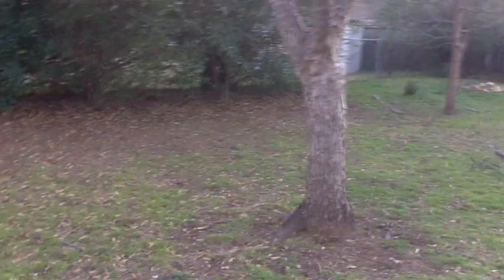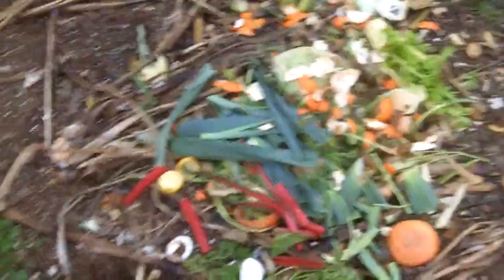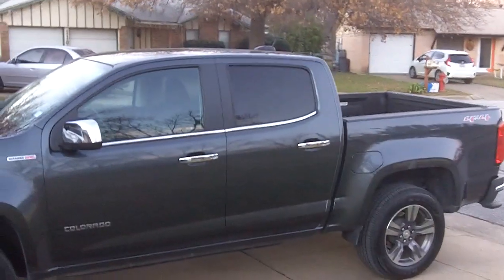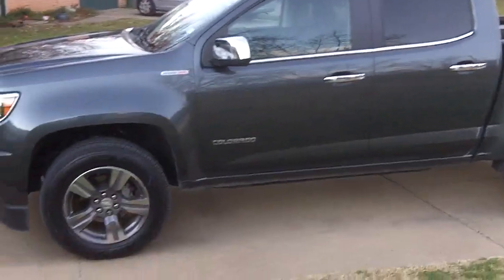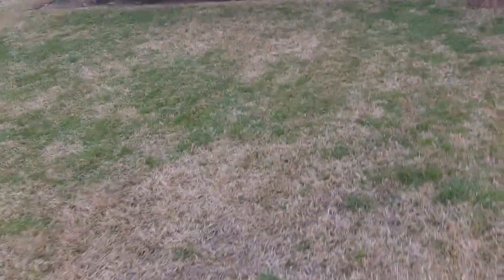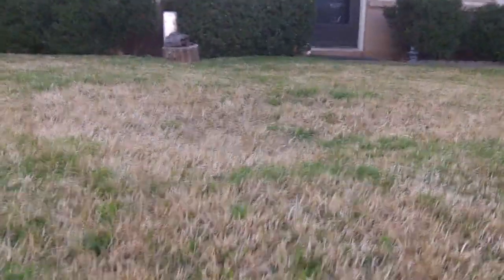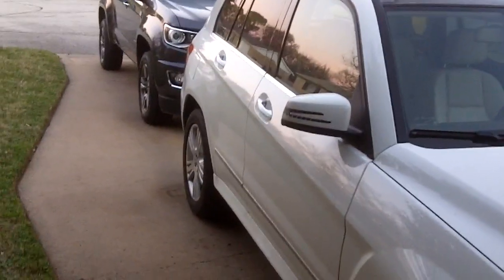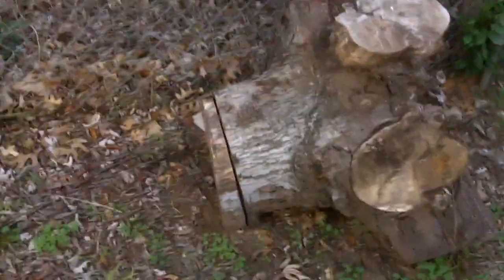January 2019 Update